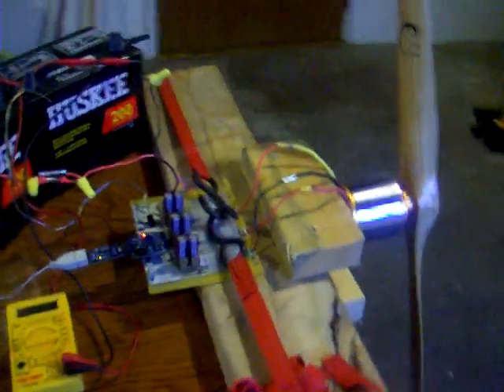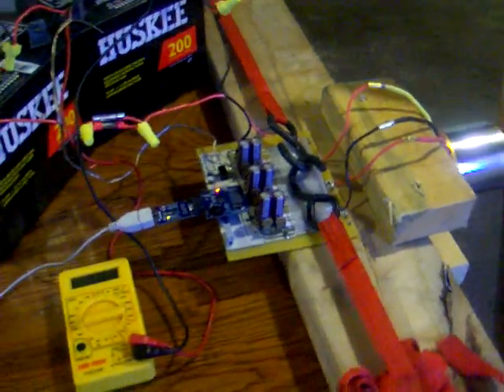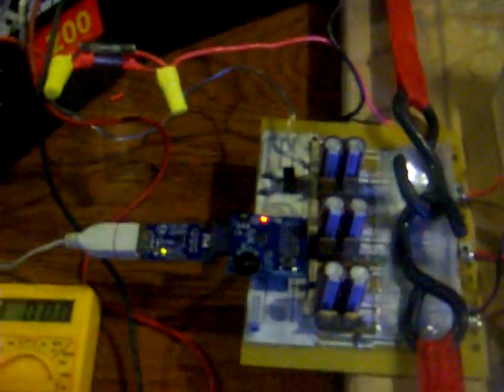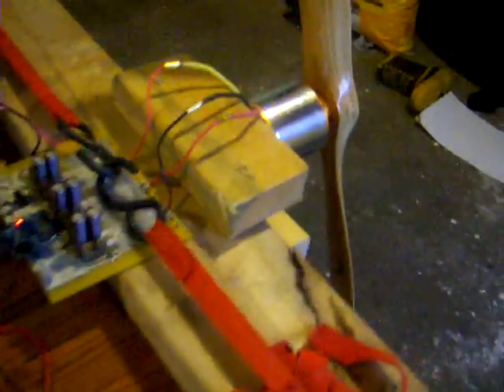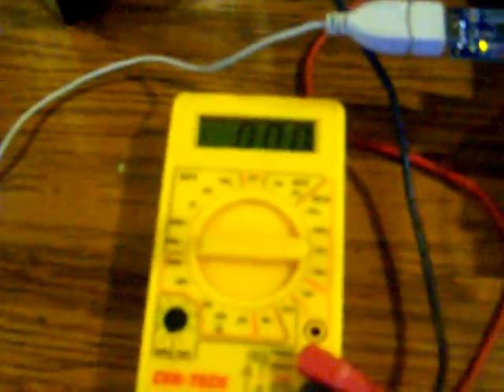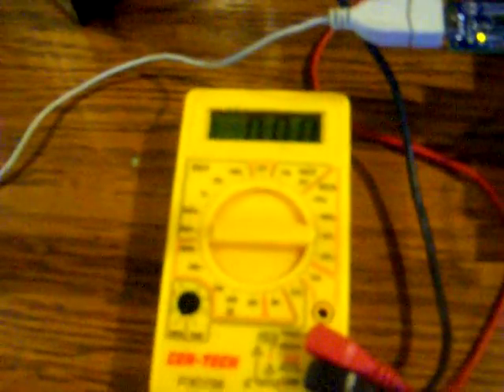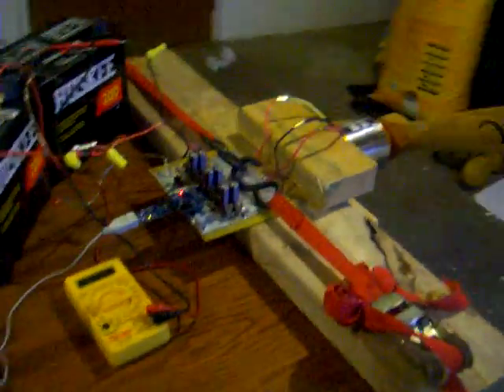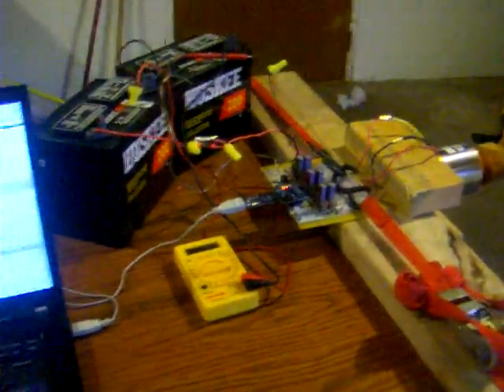DC Brushless Motor Controller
This is a motor controller I'm designing to power my electric motorcycle.  Correction to video: At full speed, it was drawing 53 amps; approximately 1.5 horsepower.